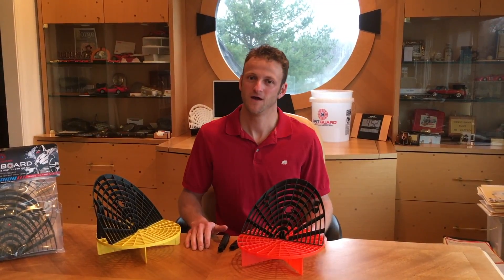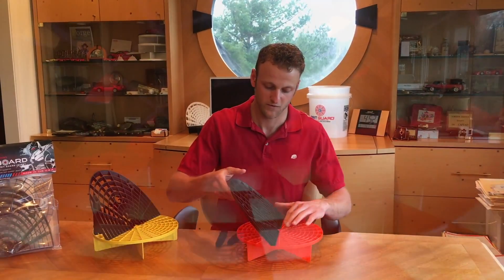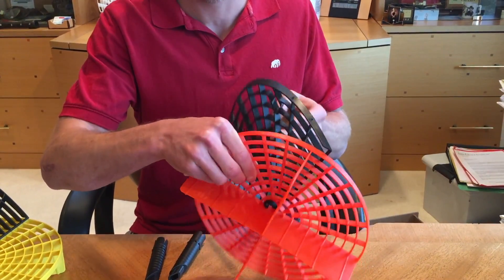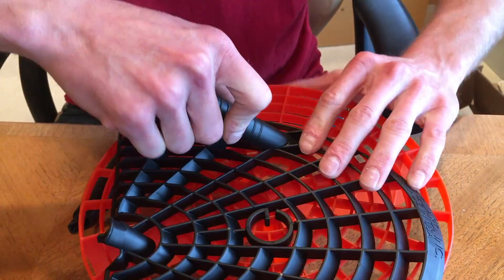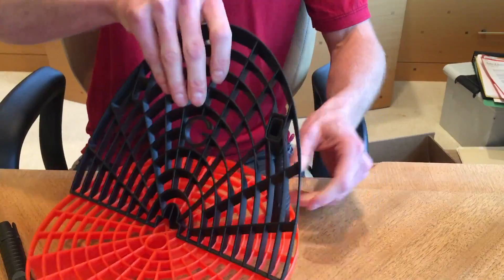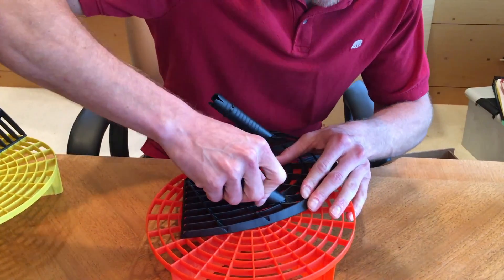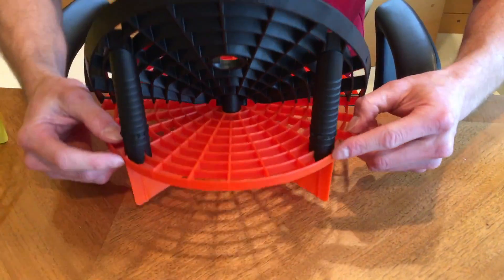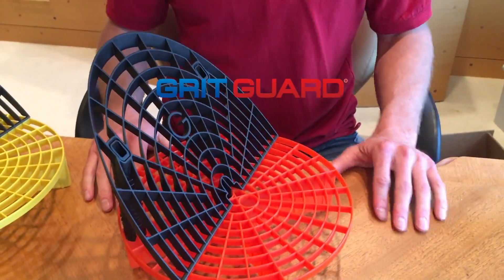Grit Guard Washboard Design Changes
This video is for the engineering-minded individual that likes to know the nitty gritty details about product design.  In this video, we show you the small, but effective changes we made to the new Grit Guard Washboard to improve the function of our latest product.